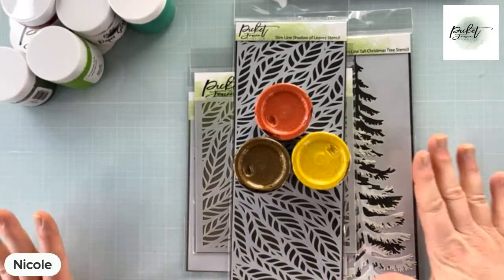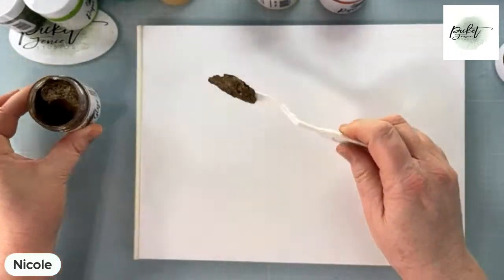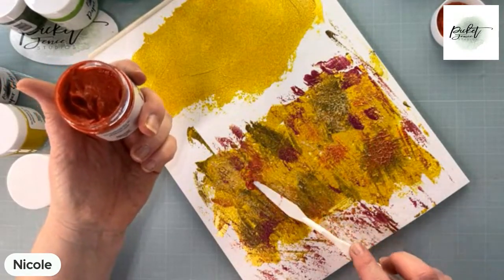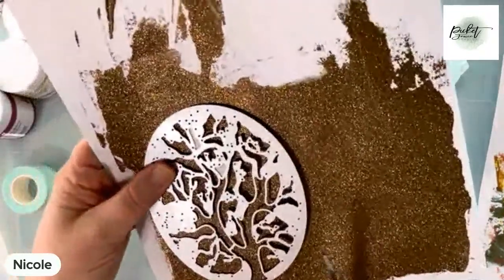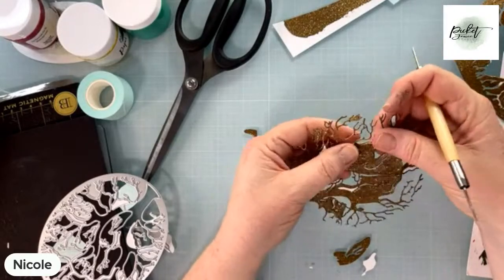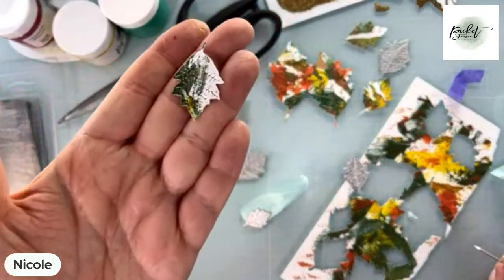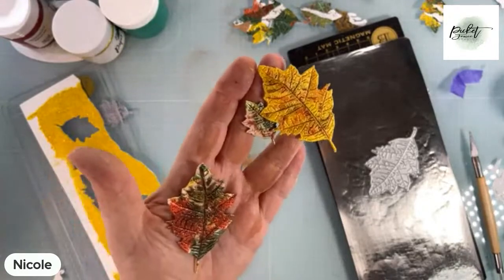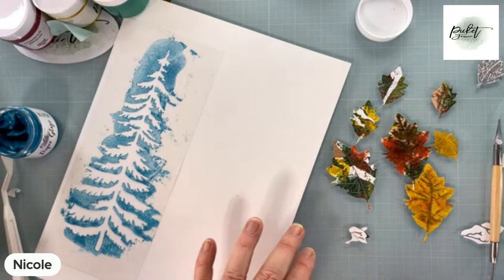Picket Fence Studios - 7in7 with Nicole Petersen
Mixed media techniques using new Paper Glaze LUXE colors.  Learn to create vibrant and colorful leaves and trees with shine, and shimmer.

*** For more inspiration, and additional tutorials, find us here ***